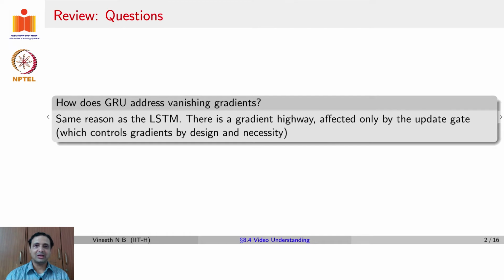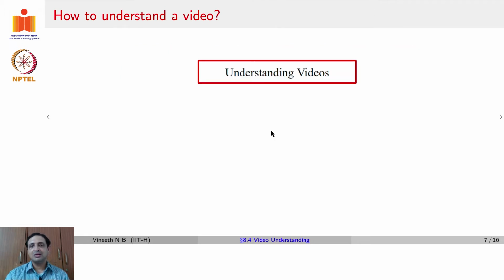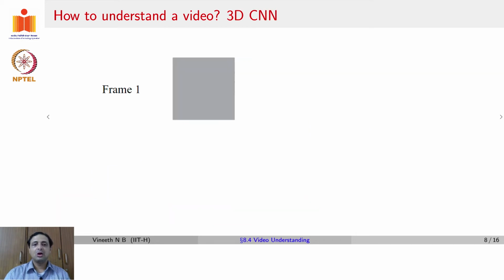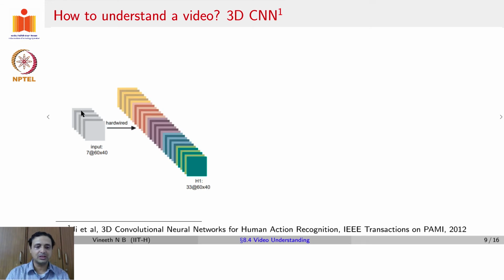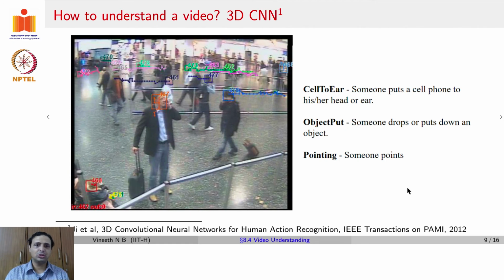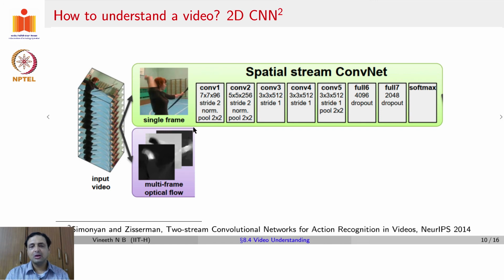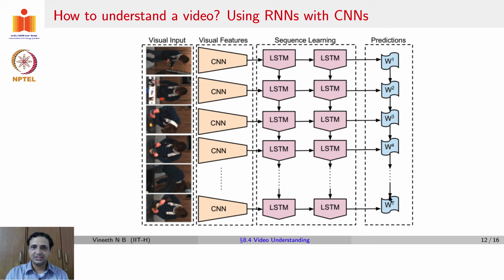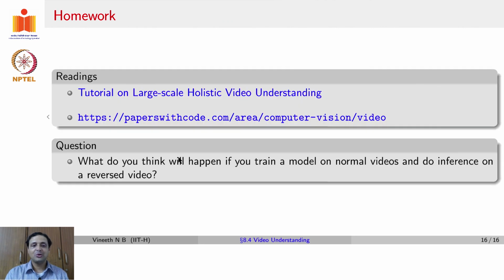Video Understanding using CNNs and RNNs